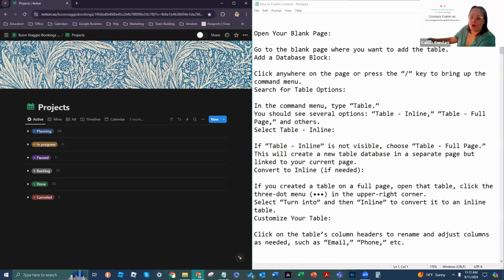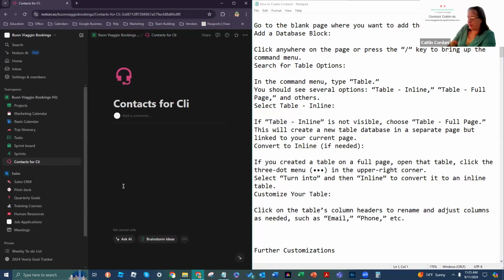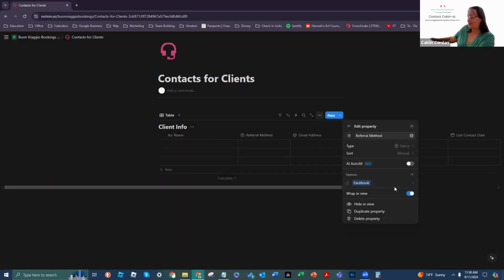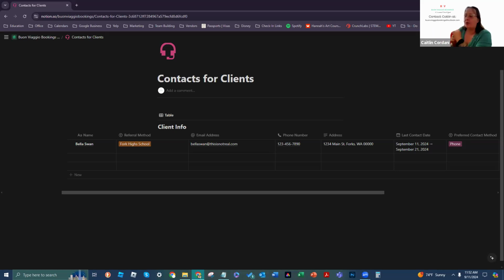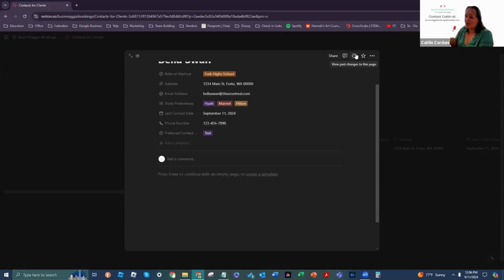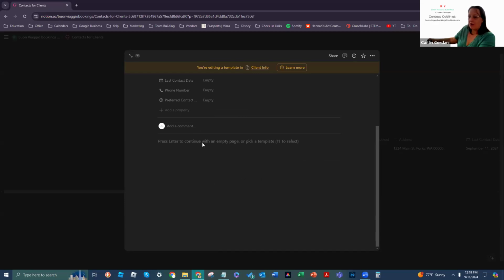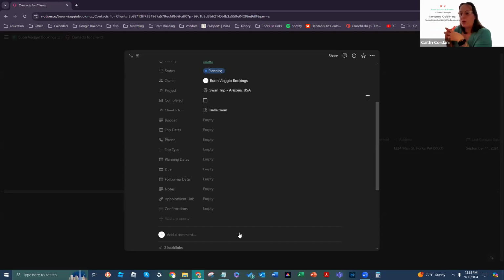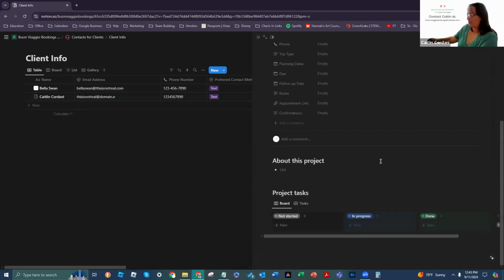Notion CRM | How to Build a Page | Week 8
📝 How to Build a Notion Page for Managing Client Contacts | Notion Tutorial for Beginners 🚀

In this video, I’ll walk you through step-by-step on how to create an efficient Notion page to manage all your client contacts! 💼 Whether you're a freelancer, small business owner, or just looking to stay organized, this guide will help you set up a clear, customizable system to keep track of your clients' important information.

🔑 What you’ll learn:

Setting up a simple database for client contacts 📋
Organizing with tags, notes, and follow-up reminders 🗂️
Using filters and views to easily find key information 🔍
Tips to personalize the page for your business needs 🎯
By the end of this video, you’ll have a professional Notion page that helps streamline communication with clients and keeps you ahead in your business! 🏆